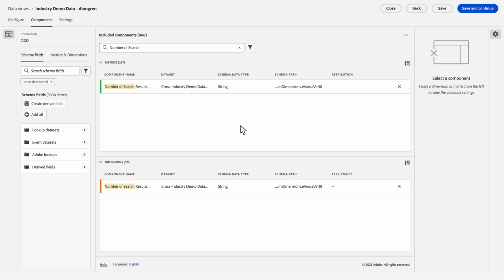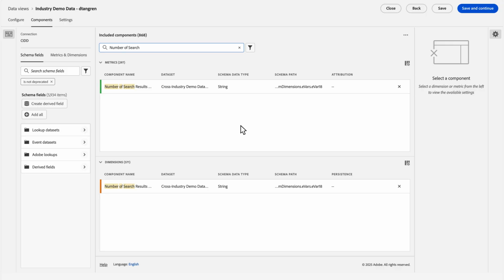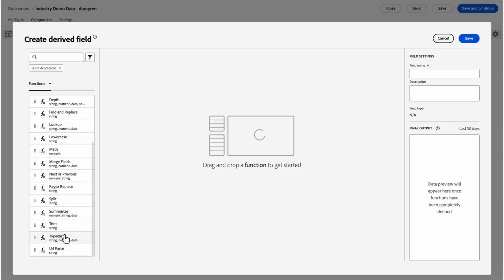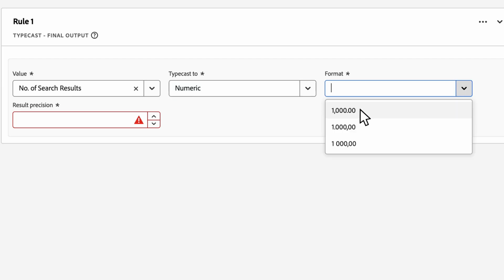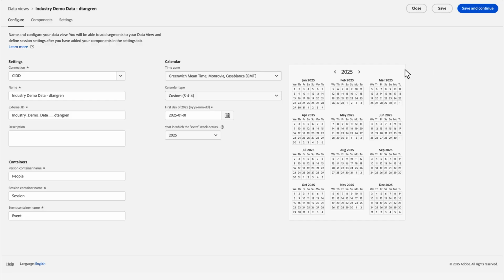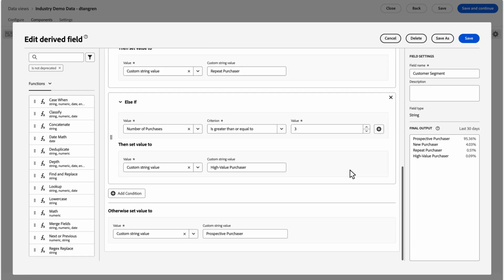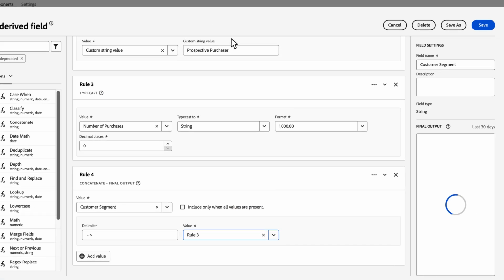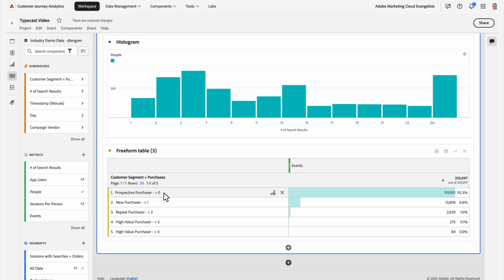Typecast Function in Derived Fields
Use this derived field function to change the field type of one of your fields. Take a numeric or date field and make it a string, take a string field and make it a numeric.